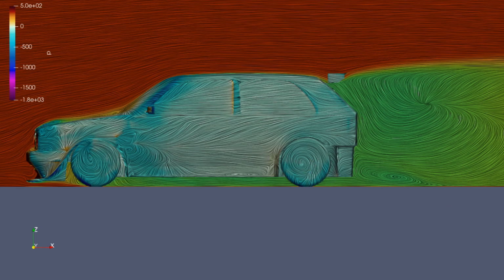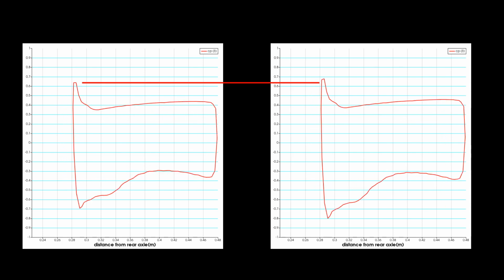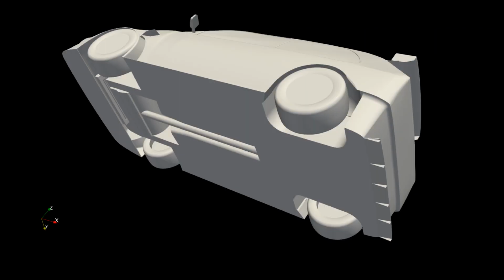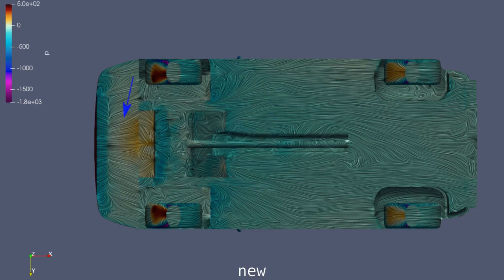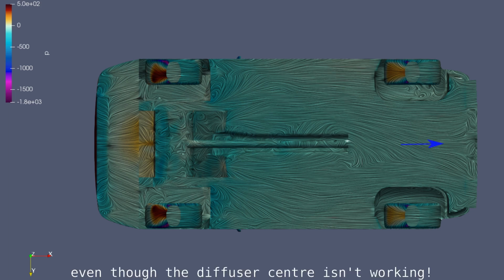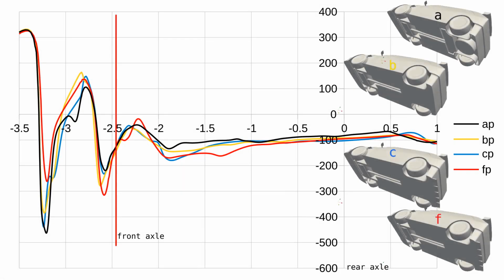Modifying the Floor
After change the radiator to a more accurate geometry basic floor modification were made. The result was a decent increase in downforce. The openFoam simulation series is a continuation of a Hillclimb aerodynamics build. At this stage is is a has a cla = -0.3, but it is is starting from a body shape that has a high lift value. This Mk1/Mk2 Golf GTi has a generally bad aerodynamic characteristic with particularly high lift values at the front. Achieving no lift at the front means that 300N @30m/s is produced by the splitter, which is equivalent to a cla=-0.5.